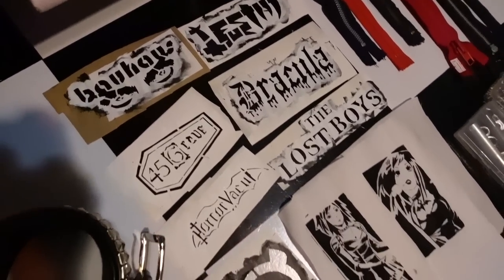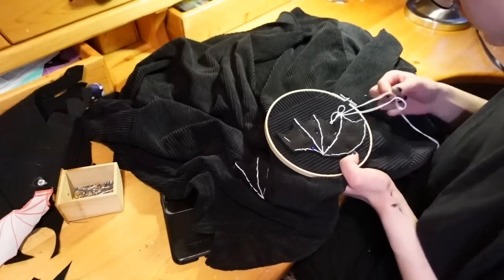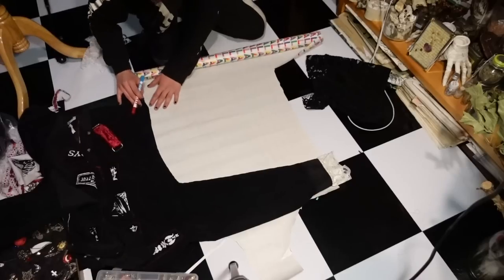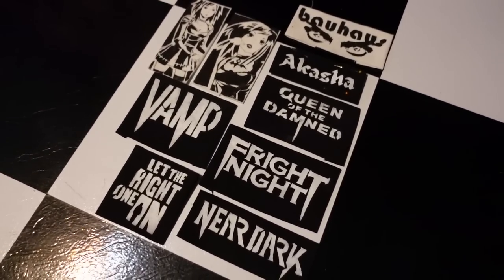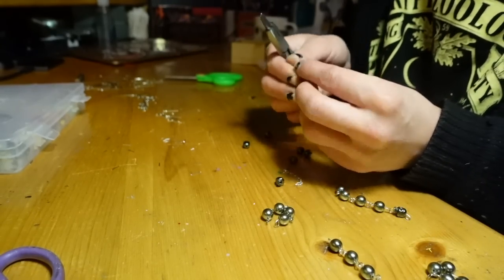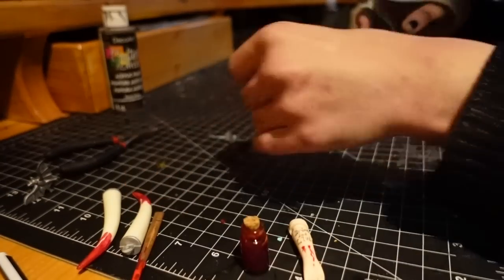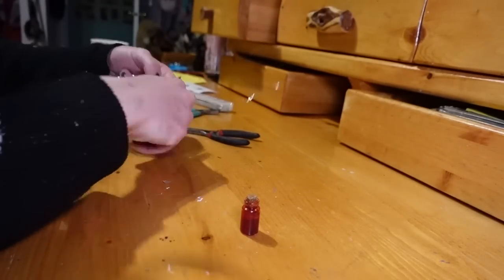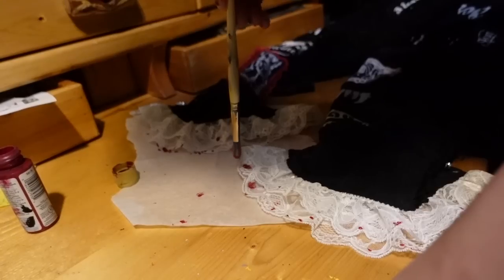⚰️ DIY Vampire Jacket 🦇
~Time Stamps~
00:00-00:58 intro
00:58-4:21 Making Stencil Patches
4:21-5:59 Making Felt Patches
5:59-6:39 “Corset” Backing
6:39-7:45 Velvet Straps
7:45-9:01 Attaching Patches
9:01-9:39 Lace Cuffs
9:39-11:53 Lace Bat Wings
11:53-15:06 More Patches/Decoration
15:06-16:44 Velvet Bats
16:44-17:50 “Blood” Embroidery
Making/customizing Trinkets
17:50-18:49 Rosary
18:49-19:15 Vampire Arm
19:15-19:46 Mini Stake
19:46-20:20 Paining Fangs
20:20-21:37 “Blood” Bottle
21:37-22:10 Bat “buttons”
22:10-24:08 Clay Garlic
24:08-25:35 Fly Brooch
25:35-26:01 Skull Buttons
26:01-28:25 “Chatelaines”
28:25-30:41 Adding Trinkets
03:41-31:13 Spikes
31:13-31:40 Blood Spatter
31:40-47:57 RESULTS

~Movies on Jacket/Mentioned~
Nosferatu (1922)
Dracula (1931)
The Vampira Show (1954)
Vampire Circus (1972)
The Hunger (1983)
Fright Night (1985)
Vamp (1986)
Near Dark (1987)
The Lost Boys (1987)
Lair of the White Worm (1988)
Interview with the Vampire (1994)
From Dusk Till Dawn (1996)
Queen of the Damned (2002)
Let the Right One In (2008)
Daybreakers (2009)

~Bands on Jacket/Mentioned~
London After Midnight
Bauhaus
Paralysed Age
45 Grave
Sisters of Mercy
The Damned
Horror Vacui

~Books/Comics~
Dracula
Vampire Kisses

Calgary, AB
T2N 4S6